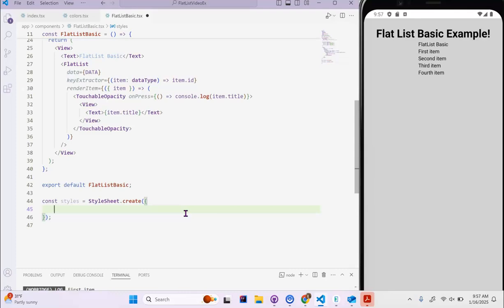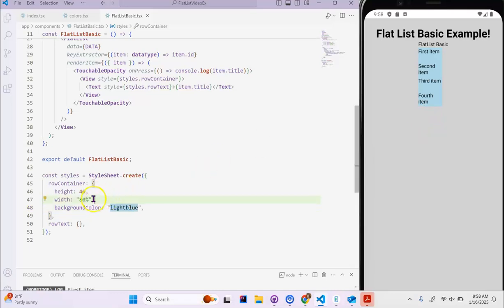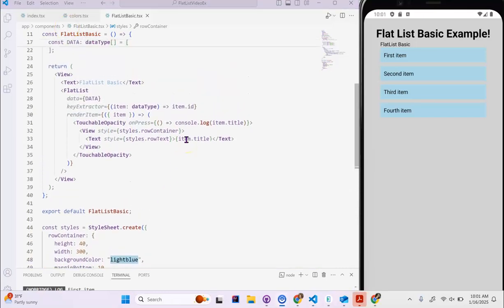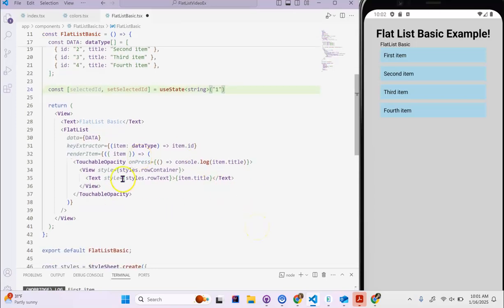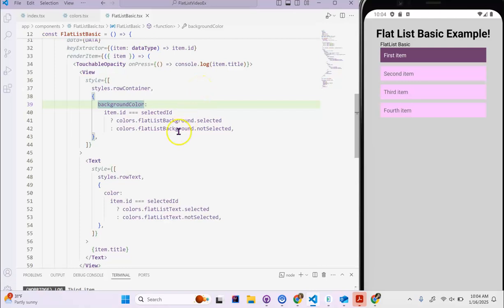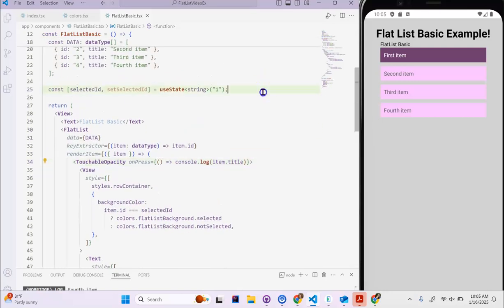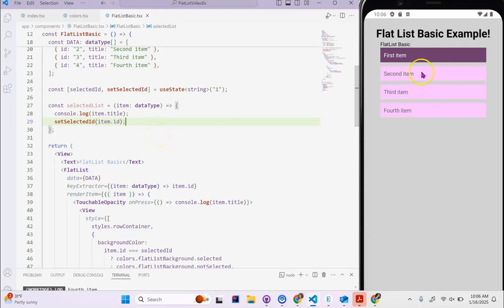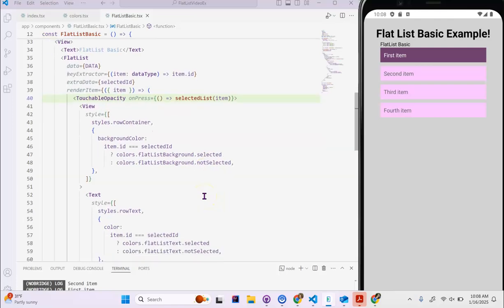L8: Part 2 - Styling your FlatList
This is the 2nd video showing how to style a FlatList so that the display is conditional on whether or not the item in the list is selected.